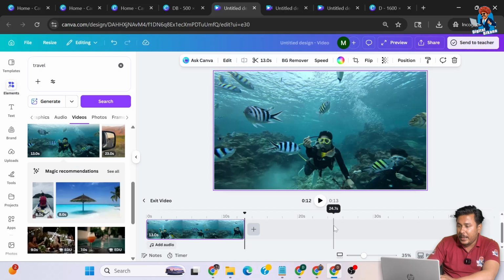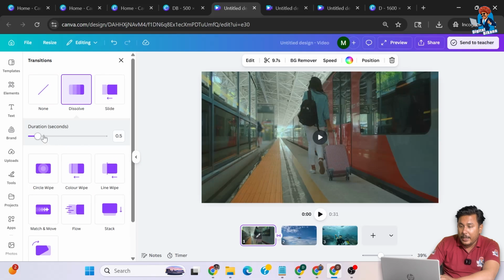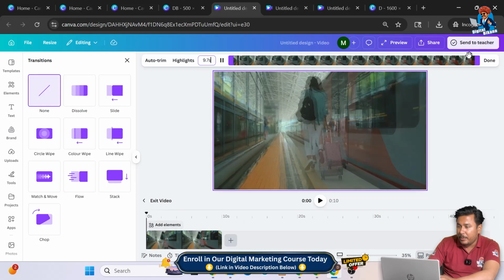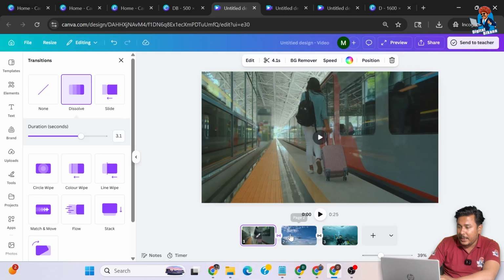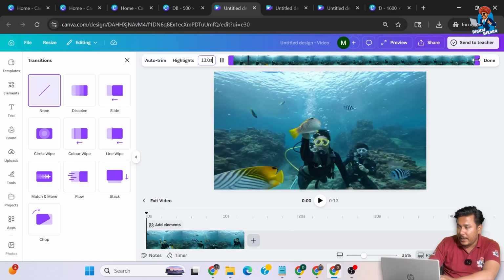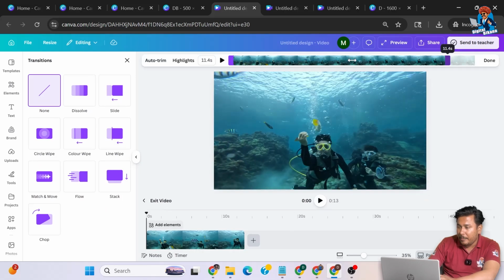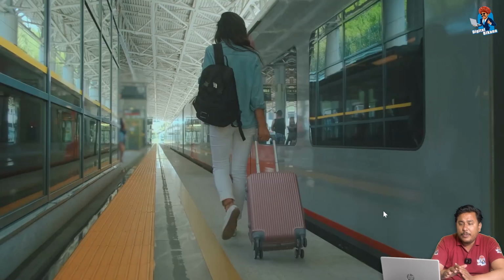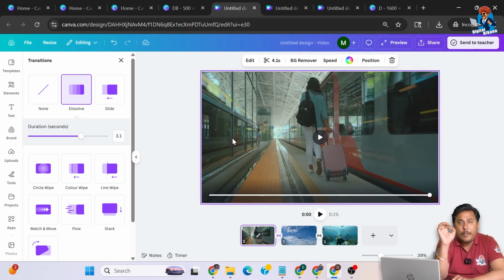How to add Dissolve Transition in Video using Canva?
Hello friends! In this "canva tutorial", we'll show you how to add a dissolve "canva video transitions" in your projects. This guide provides essential "canva tips" for mastering "how to use canva" for "video editing in canva". Learn to make your videos stand out with this simple "canva design" guide!
Want to make your videos look smooth and professional in Canva? In this video, you’ll learn how to add a dissolve transition between clips using Canva’s video editor to create seamless and engaging content.

✅ What you’ll learn:

How to add dissolve transition in Canva
Step-by-step process for video editing
How to adjust transition duration
Tips to make smooth and professional videos
Best use of transitions in reels and YouTube videos

💡 Perfect for content creators, beginners, and marketers who want to improve video quality using Canva.

0:00 – Introduction
0:18 – Add first video
0:32 – Add new page & second video
0:59 – Apply dissolve transition
1:14 – Adjust transition duration
1:49 – Trim video clips
2:28 – Preview final video
3:00 – Final result